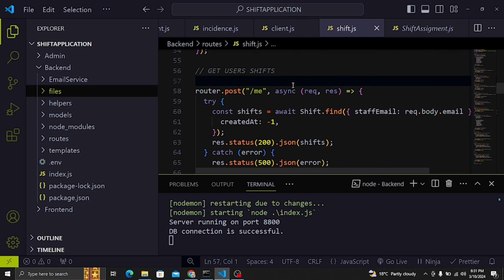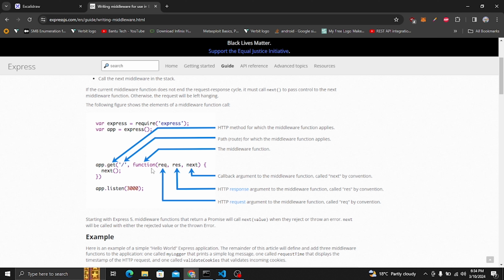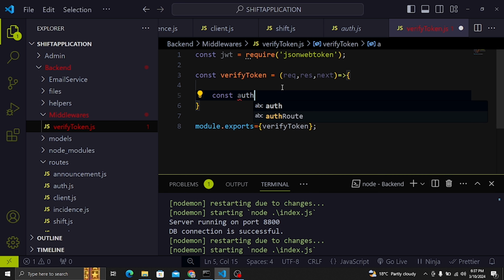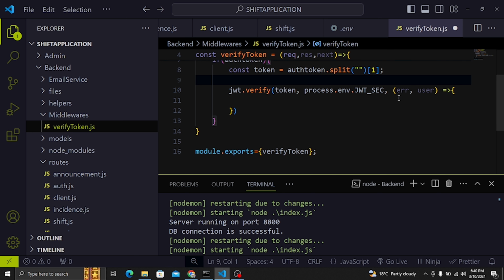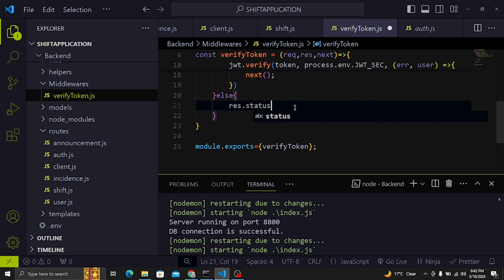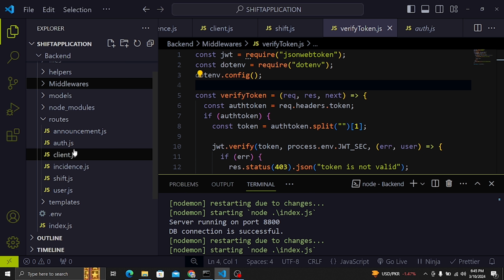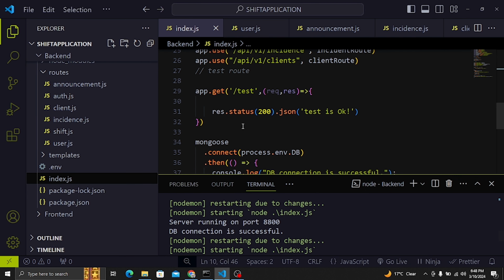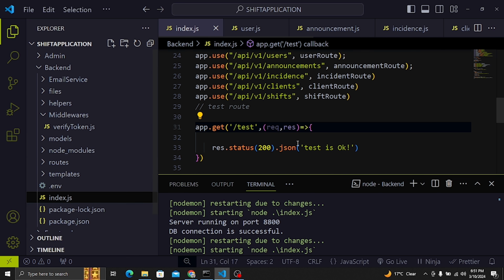Mastering MERN: Build Your Own Shift Taking Application-DAY 08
Welcome to the eighth installment of our Mastering MERN series! In this video, we're diving into the implementation of middleware to protect routes using JSON Web Tokens (JWT) in our shift-taking application.

💡 Securing routes is crucial for protecting sensitive data and controlling access to different parts of your application. We'll explore how to implement middleware in Node.js to verify JWT tokens and restrict access to authenticated users.

🔧 Throughout the tutorial, I'll guide you through the process of creating middleware functions that intercept incoming requests, validate JWT tokens, and grant access to authorized users. We'll also discuss strategies for handling unauthorized access and customizing middleware behavior to suit your application's needs.

👨‍💻 By the end of this video, you'll have a solid understanding of how to implement middleware for route protection using JSON Web Tokens, enhancing the security of your MERN stack application.

🎥 Don't miss out on this opportunity to strengthen the security of your application and learn valuable skills for protecting routes with JWT authentication.